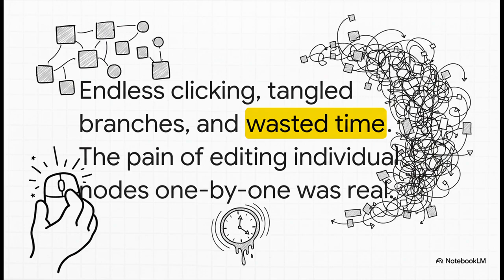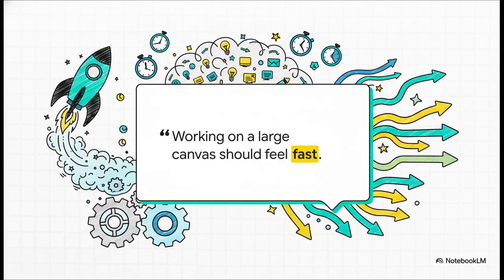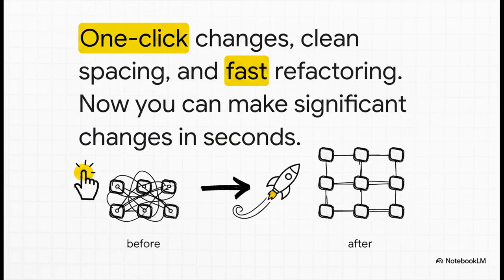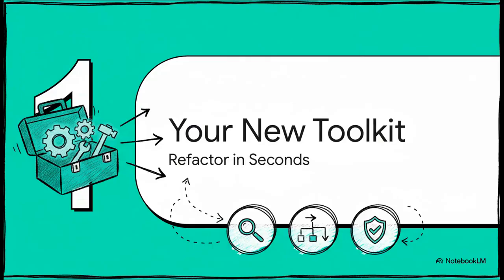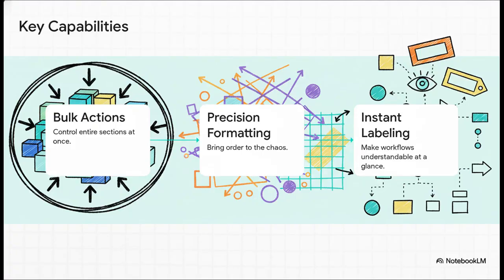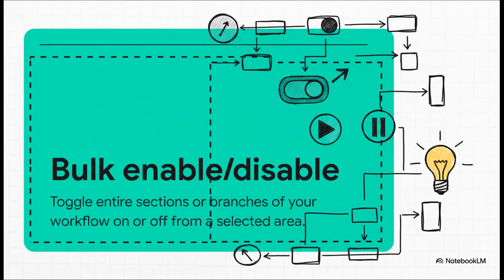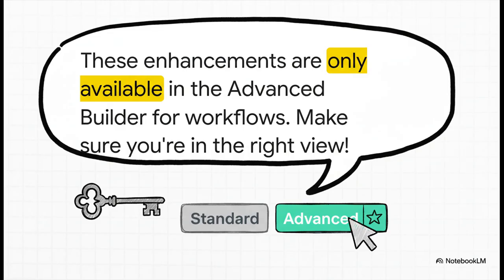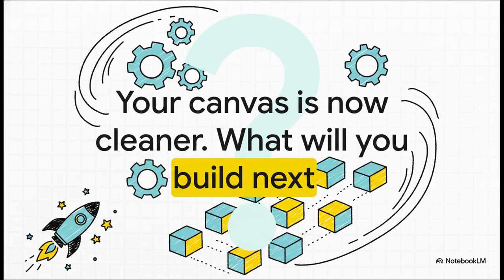🔥 Advanced Builder BULK Actions: Enable/Disable & Selective Formatting in Seconds! (Workflows)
If you work with large workflow canvases, this update is a game-changer! The latest enhancements to the **Advanced Builder** are designed to ensure that working on a large canvas feels fast. These updates introduce selection-based actions that allow you to refactor parts of a workflow in mere seconds.

**What's New in the Advanced Builder?**

These enhancements are present only in the advanced builder for workflows.

*   **Bulk Enable or Disable Nodes:** You can now toggle entire sections or branches of your workflow on or off from the selected area. This is great for disabling specific branches and helps keep everything tidy as your builds scale.
*   **Selective Formatting:** You can clean up your canvas by formatting *only* the selected area. This allows you to snap spacing, align connections, and clean up just the portion you selected for a more organized view.
*   **Quick-Add Sticky Notes:** Easily label your selections using a super easy approach. You can add a sticky note behind a selection using right-click options.

**Why These Updates Matter:**

These selection-based actions fundamentally change how you manage large builds:

1.  **Work Faster:** You can work faster on big canvases with fewer clicks.
2.  **Save Time:** You save time by avoiding repeated edits on individual nodes.
3.  **Clarity:** It allows you to keep branches organized and clearly labeled for teammates.

Stop editing individual nodes and start taking advantage of these powerful bulk actions today!